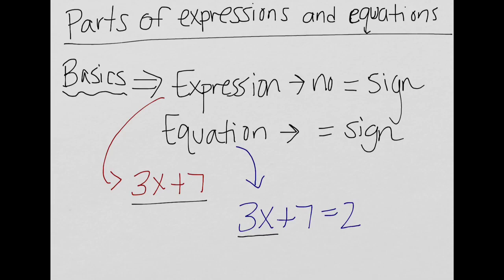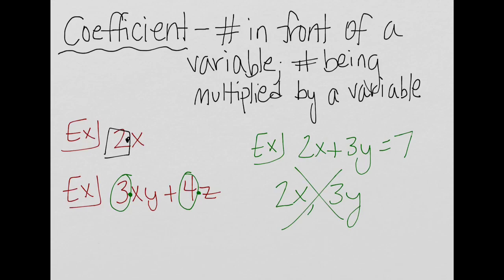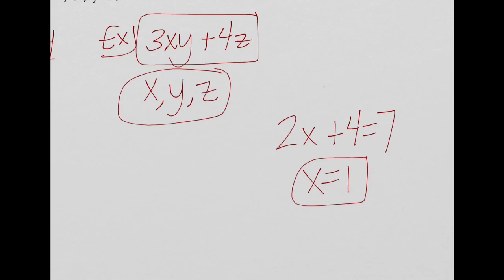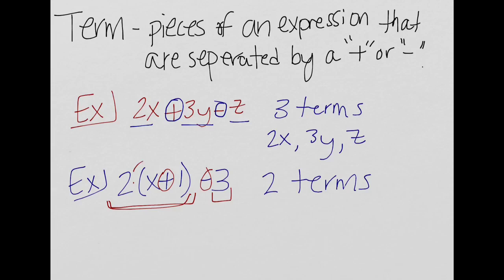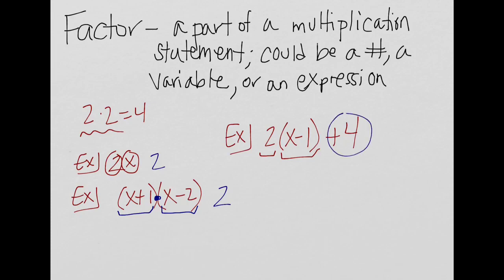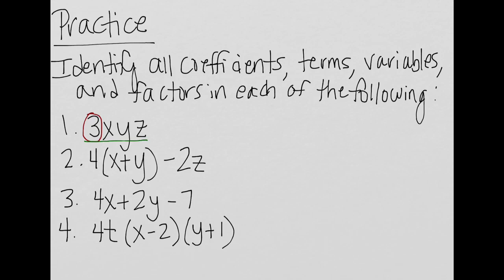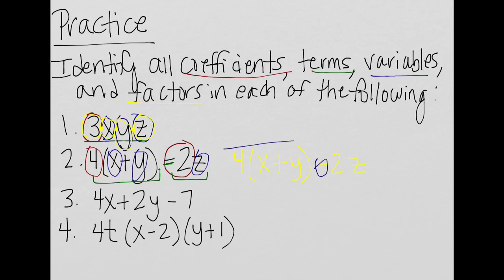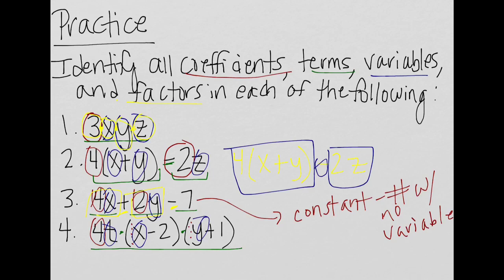Parts of Expressions and Equations